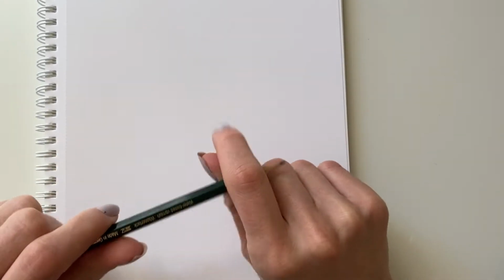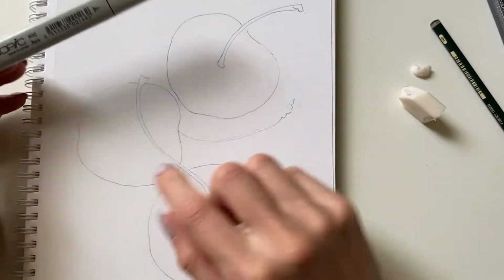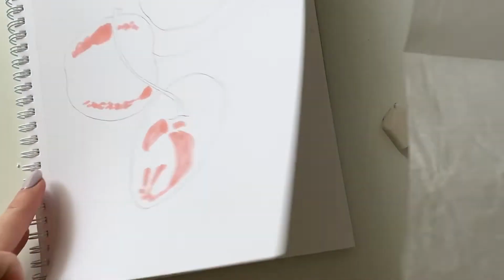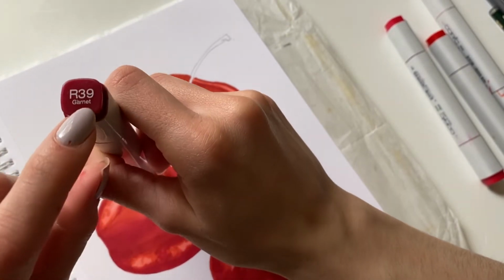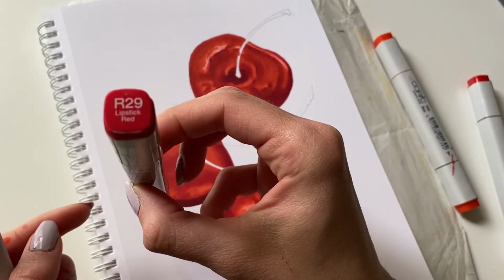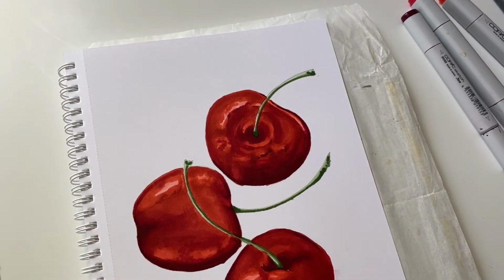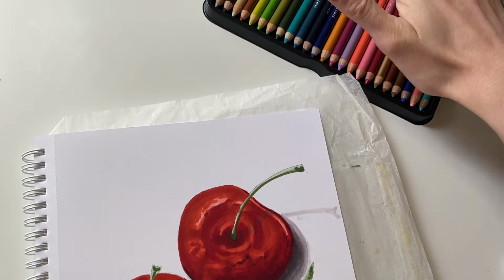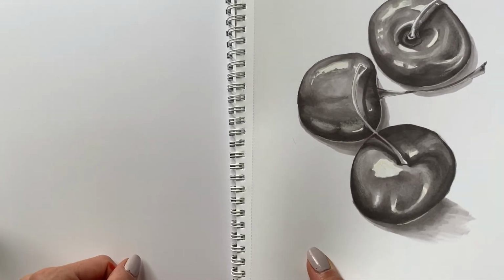Draw cherry with COPIC marker | How to draw Realistic cherries | Step By Step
Enjoy the tutorial of how to draw cherries in color.

🍒I have done the same illustration in my 3 MARKER art CHALLENGE, where I used ONLY 3 markers of warm grey tones,

🖍 TOOLS I USED:
Pencil
Eraser
ELARD Sketchbook (ultra-white, 80lb, 7.5'' x 10.25'')
COPIC marker :
R32; R27; R29: R39: RV69
YG61; YG63; YG67
Farber Castell white brush pen and white pencil

🕐  Time of drawing 25-30 min